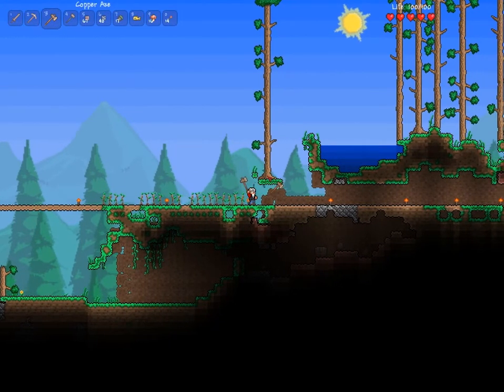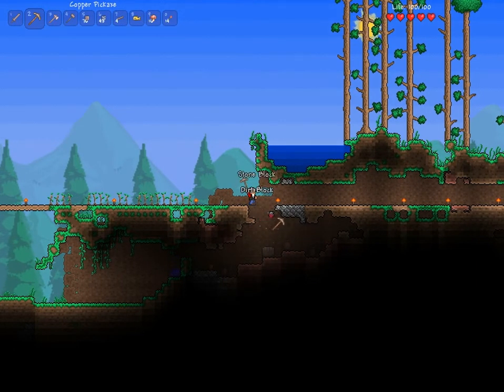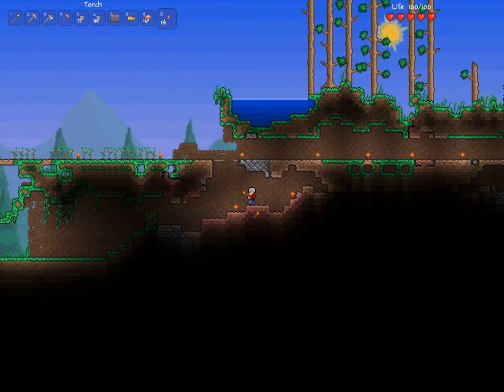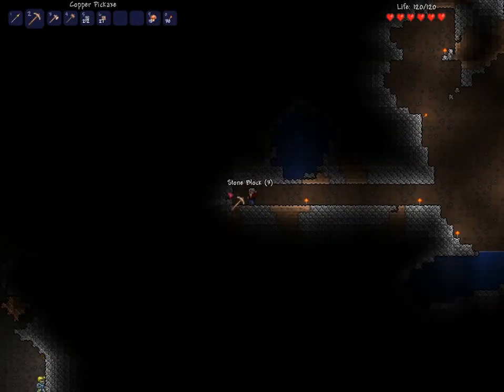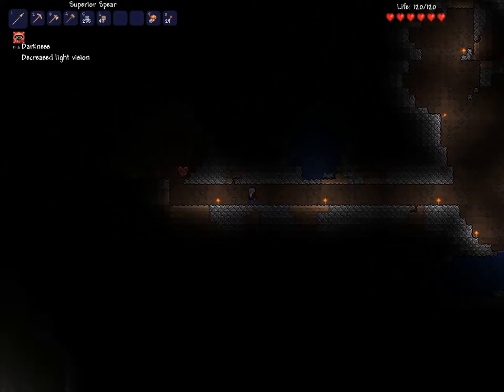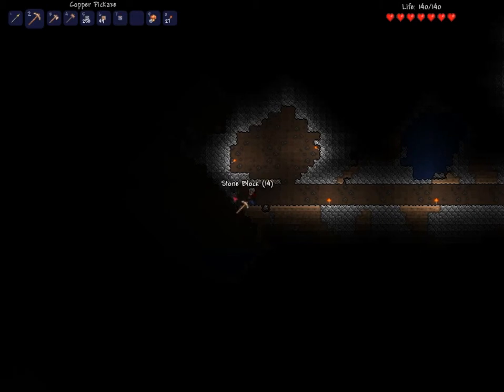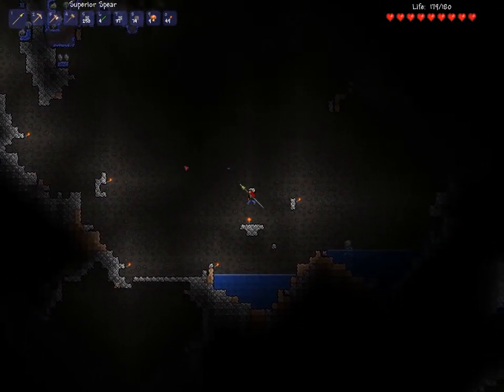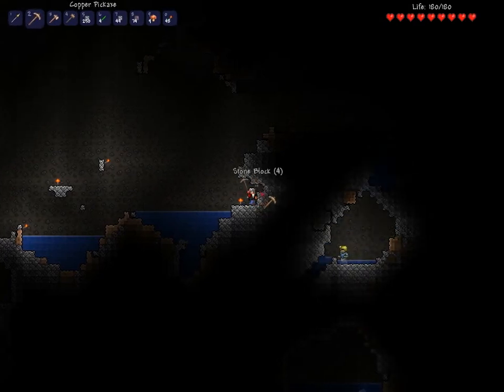Terraria Ep.2: Awww it's a widdle bunny! DIE!!!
Going spelunking!